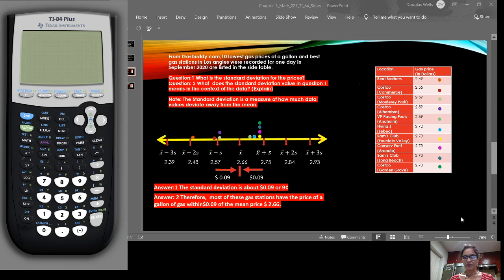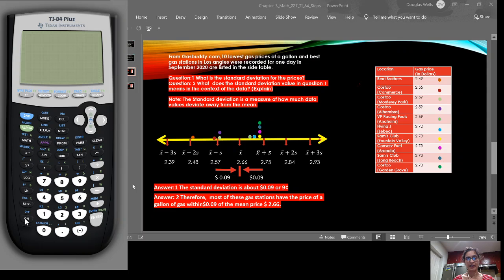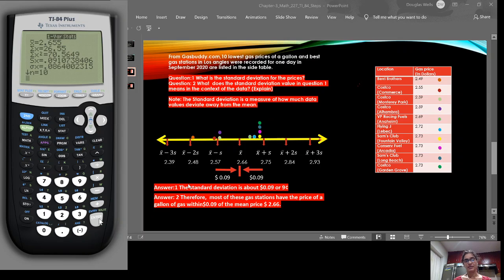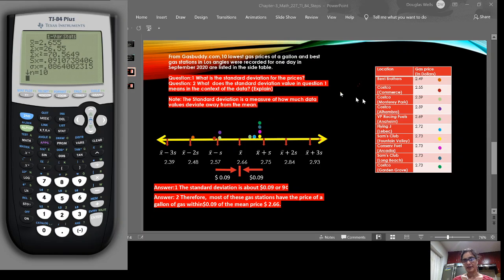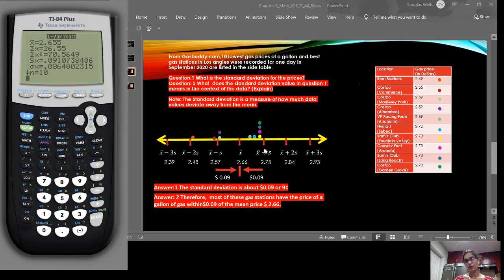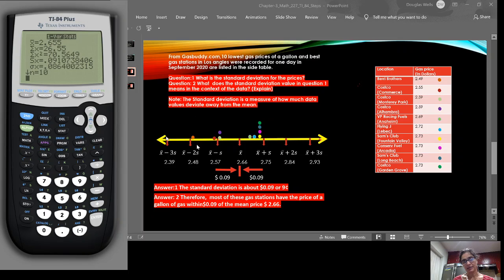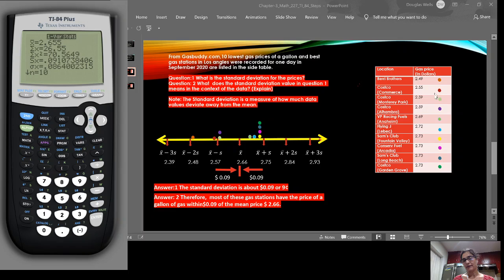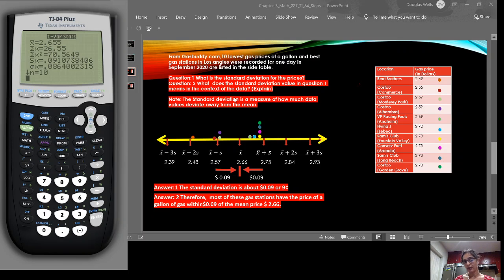How to find Standard deviation and what does it means in the context of the given data values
How do I understand standard deviation.